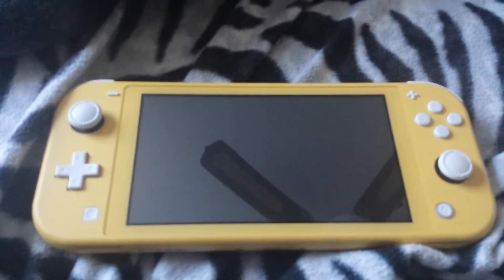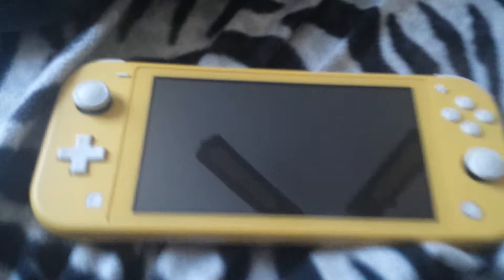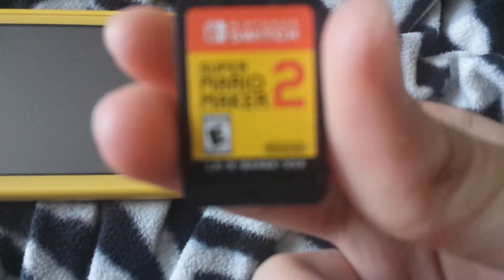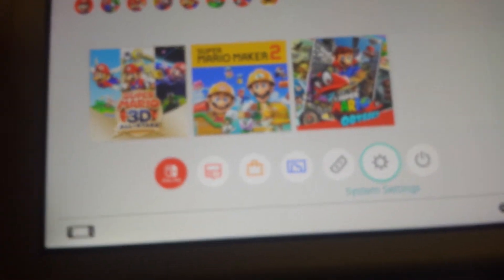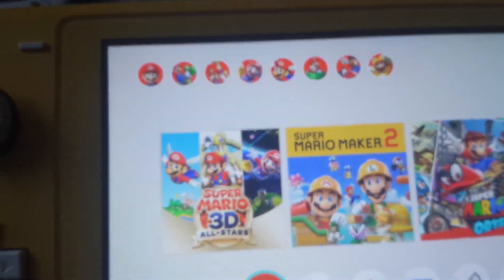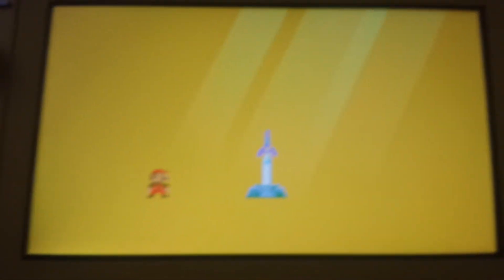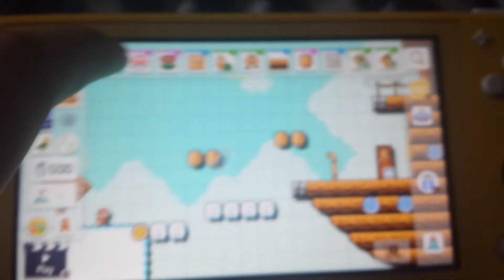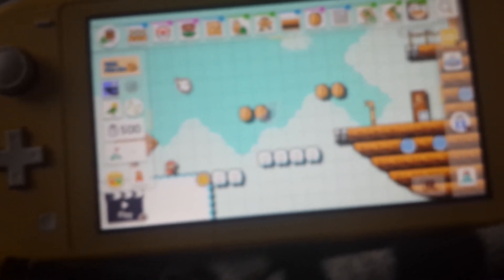Nintendo switch lite review